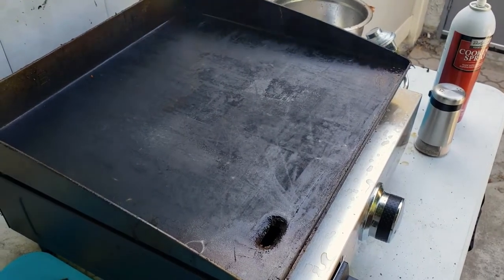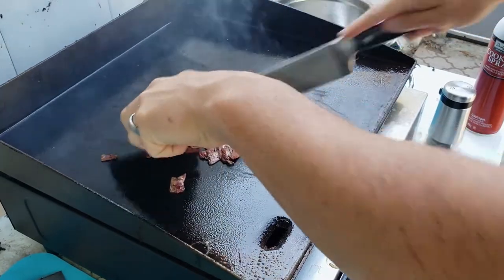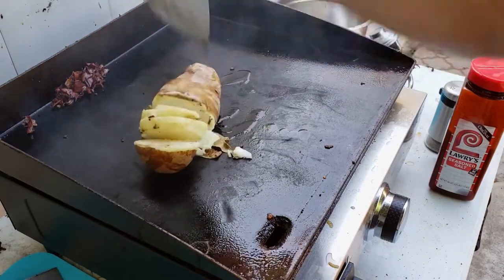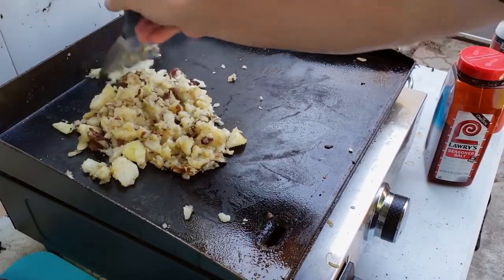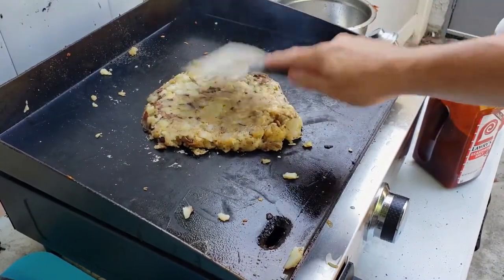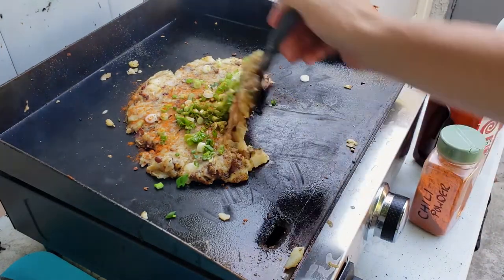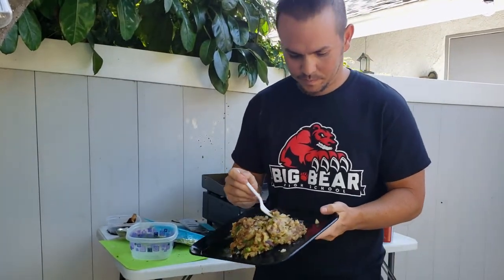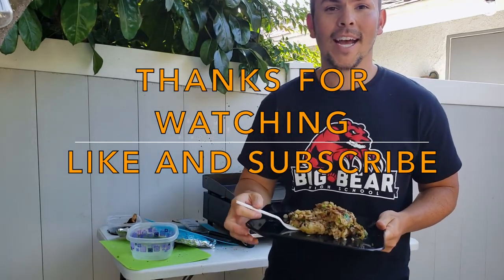Blackstone 17 inch Griddle Smashed Potato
Delicious and simple recipe made on the Blackstone Griddle. Check it out !